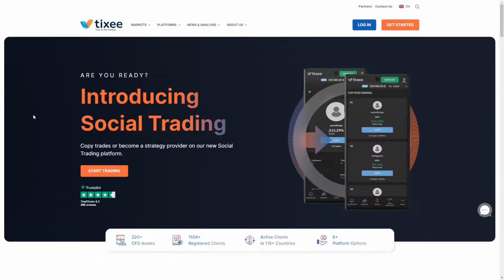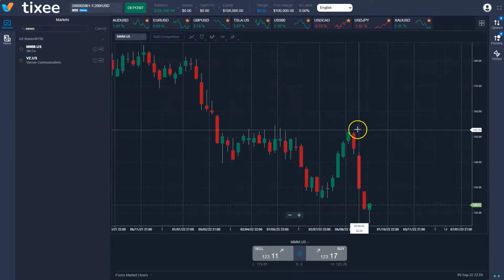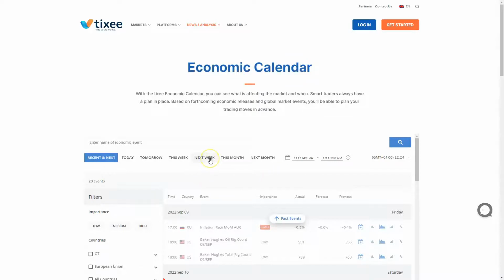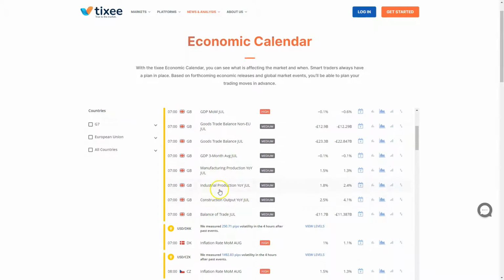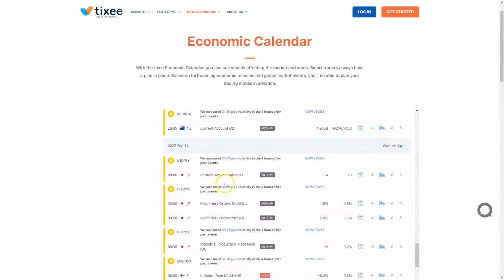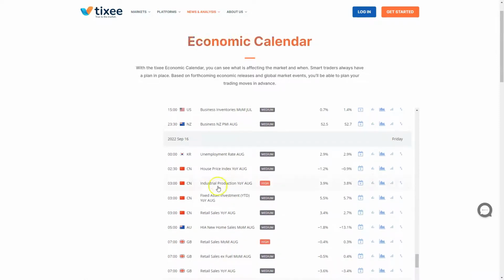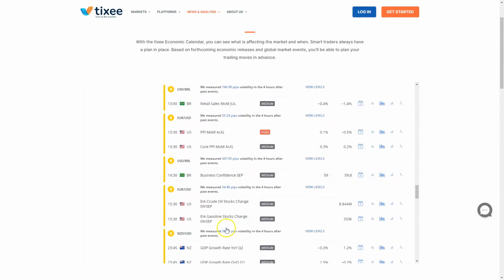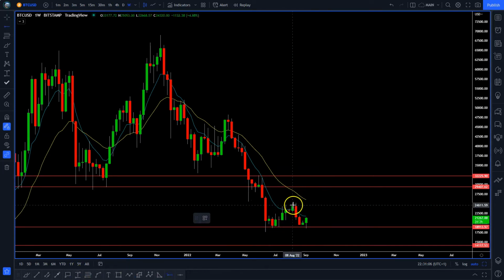tixee Weekly Outlook Webinar: September 12th - 16th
tixee Global Markets Outlook Webinar: September 12th - 16th

• Guided by a professional Market Analyst
• Discover important upcoming economic events during the week
• Get a snapshot of the week ahead to help build your trading strategy
• Unlock the news you need to know in the various markets from Forex, Stocks, Indices, Cryptos, or Commodities

Sign up with tixee to gain access to this valuable weekly Markets Outlook webinar series